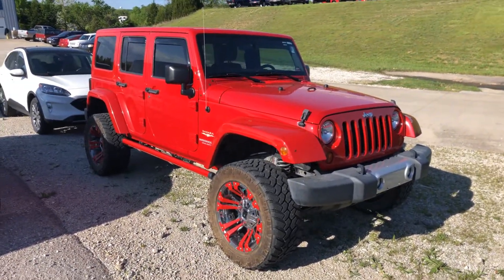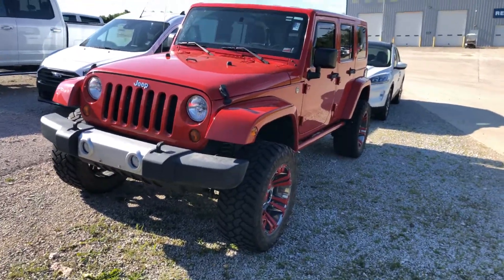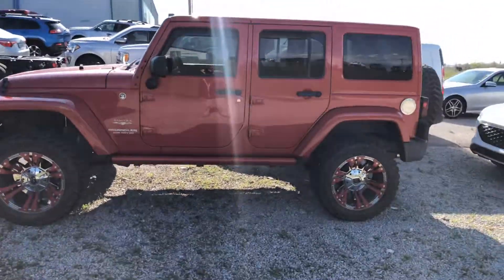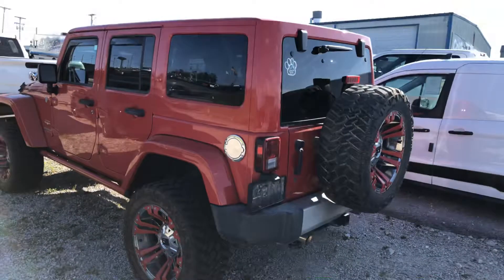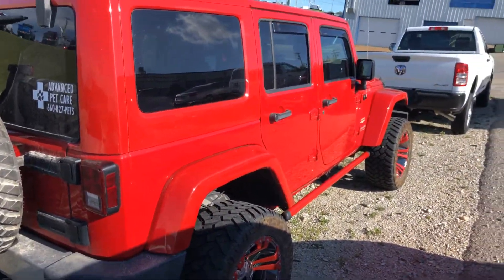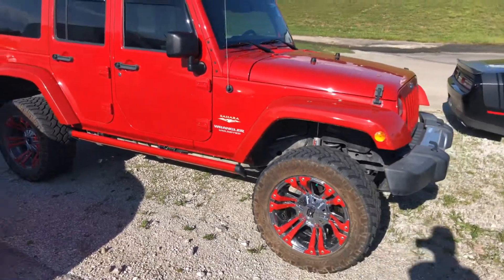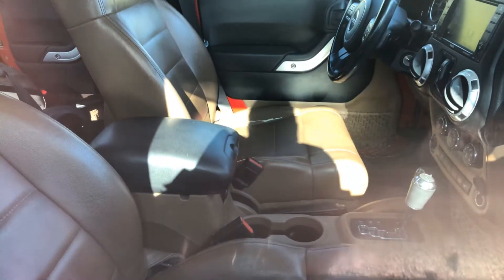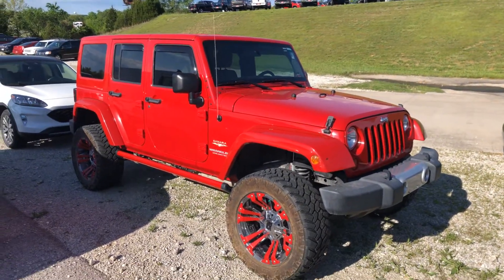2012 Wrangler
Super clean 2012 wrangler just traded in